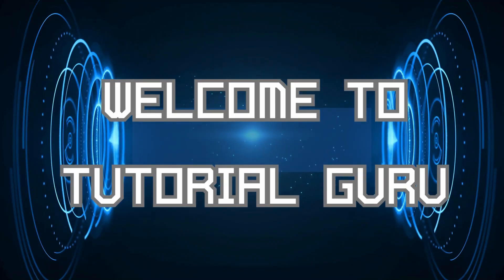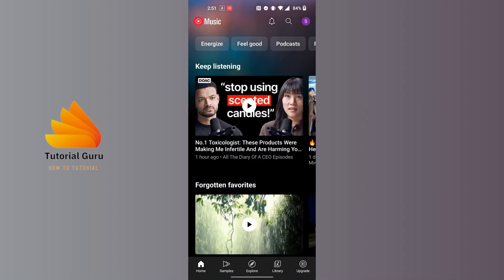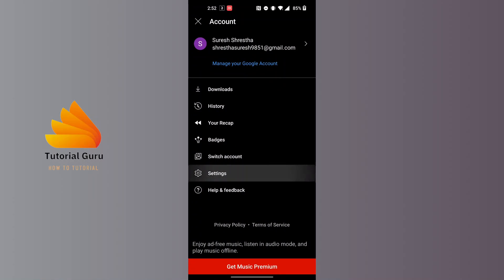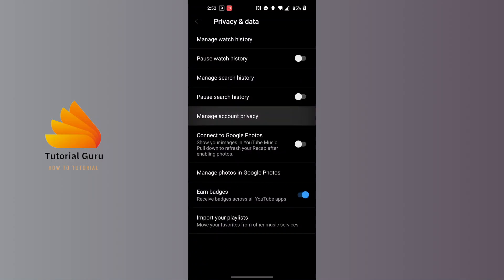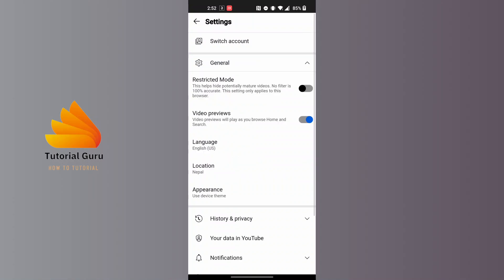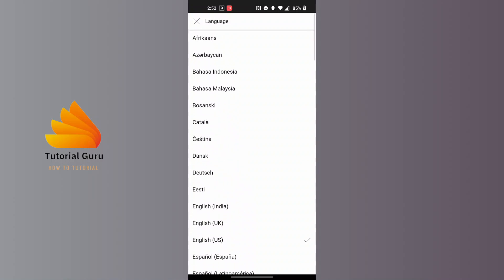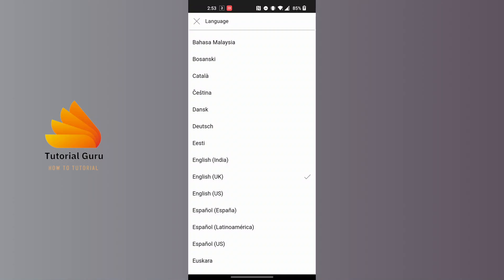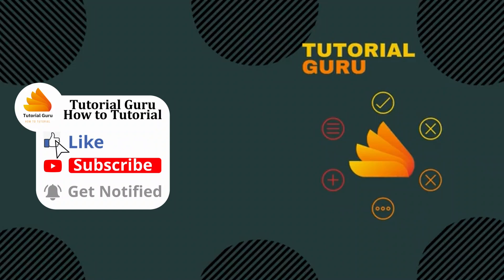How to Change Language on YouTube Music App | YT Music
How to Change Language on YouTube Music App | YT Music | TutorialGuru

Discover how to change the language on the YouTube Music App to make your experience more comfortable and personalized! 🌐🎵